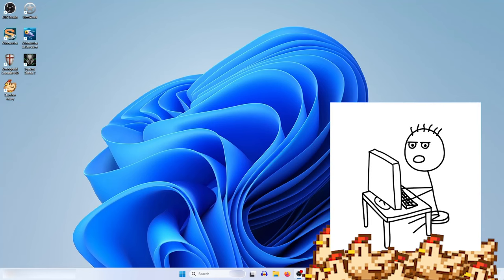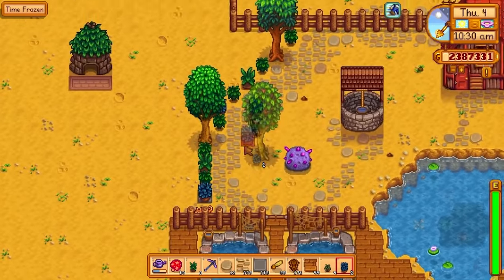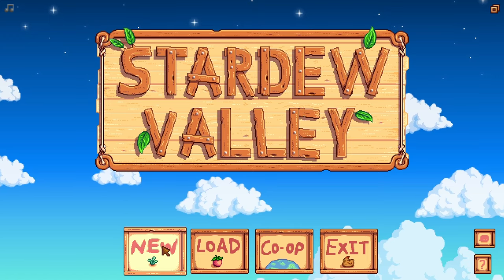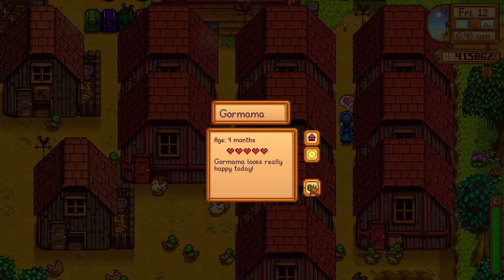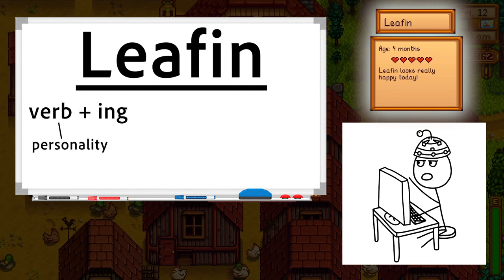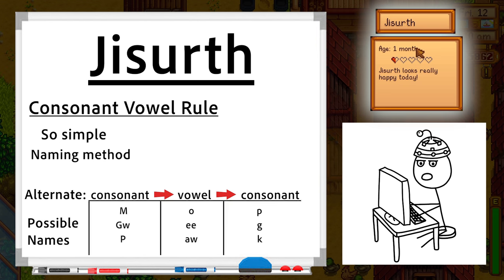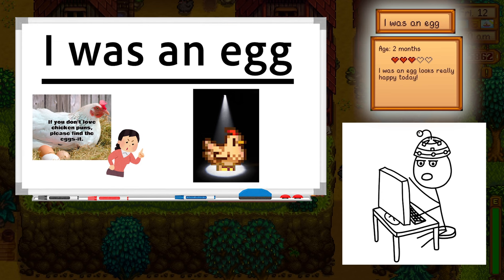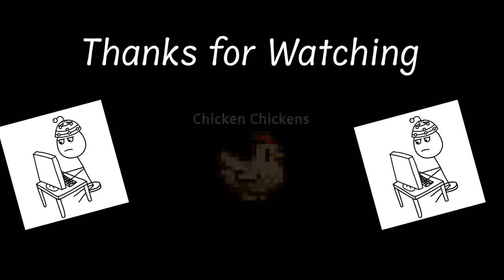How to Name Chickens in Stardew Valley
The 11 minute chicken naming video that nobody asked for.
(it was supposed to be only 5 minutes...)

0:00 Intro
2:54 How to Name your Chickens
4:48 Gormama
5:34 Sack
6:04 Leafin
6:40 Shimmedopop Kemdidododo
7:29 Jisurth
8:07 Firley my goo
8:52 Very cool thx
9:16 I was an egg
9:54 Big Chickens
10:50 Thx